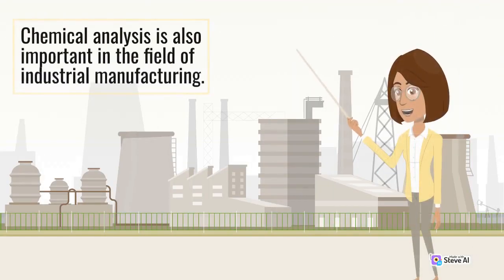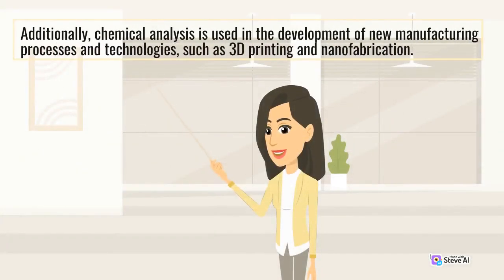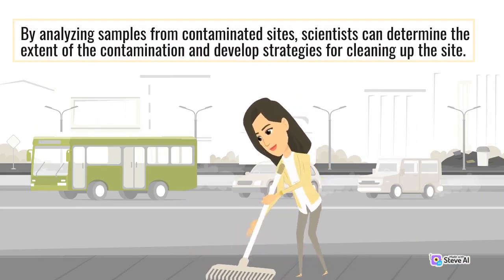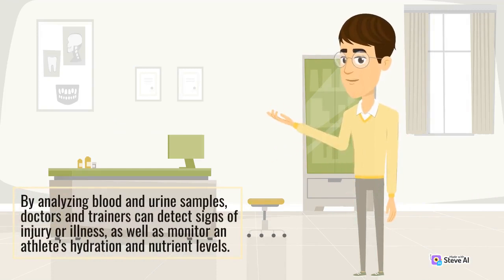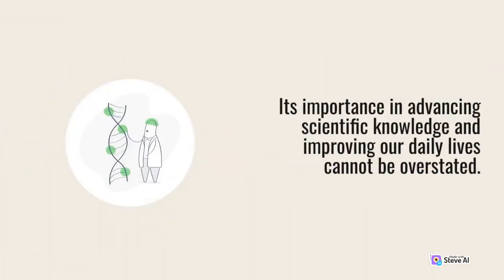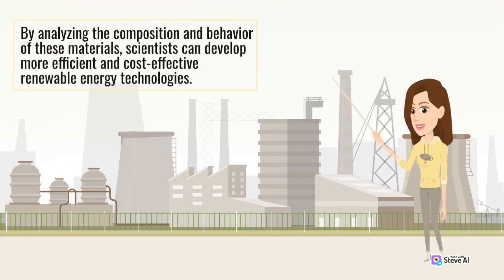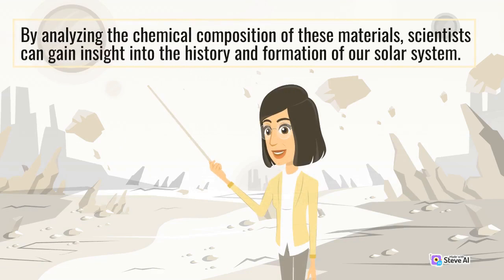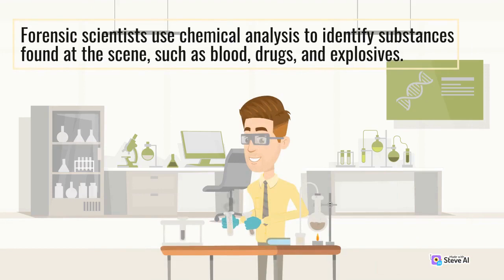Applications of analytical chemistry | Part 2 | Atomic Chemistry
From the basics of atomic structure to advanced topics like organic synthesis and chemical engineering, we're passionate about sharing our love for this diverse and exciting field.
Whether you're a student, a science enthusiast, or simply curious about the science of matter and its interactions, our channel offers engaging and informative content that will inspire for you.
Let's dive into the amazing world of chemistry together!